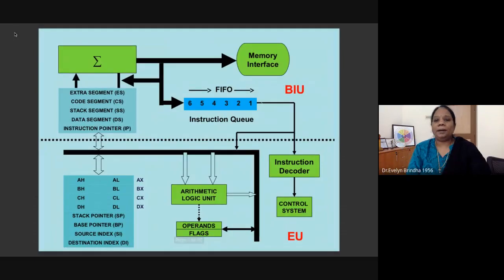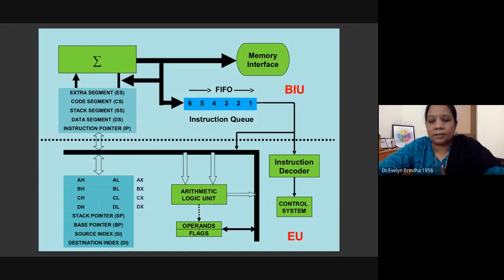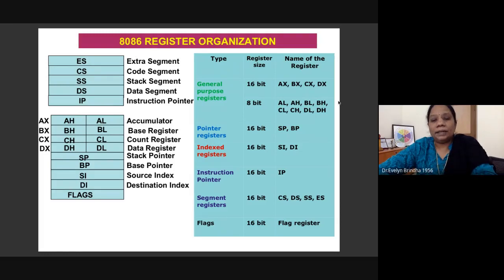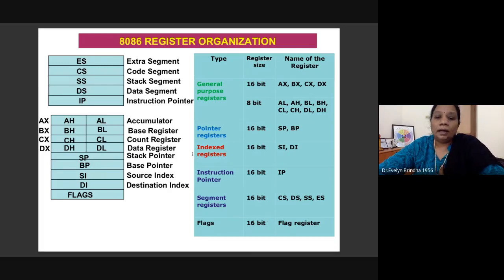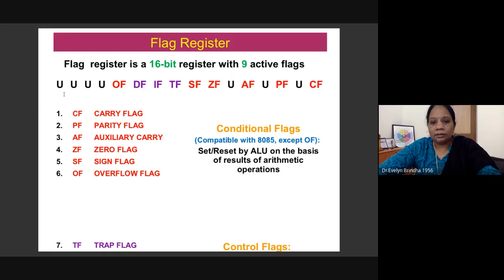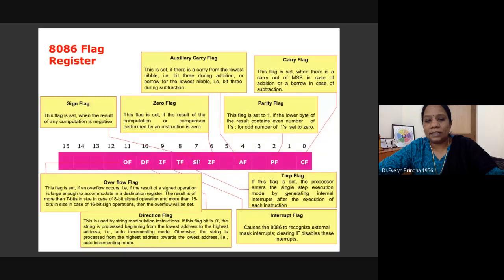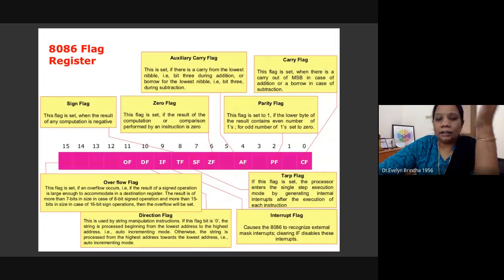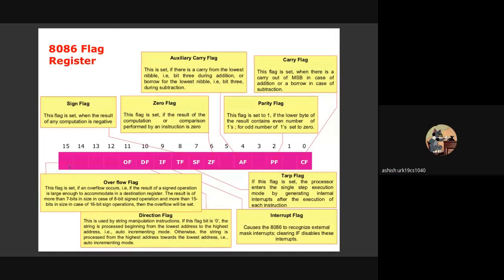8086 Microprocessor Architecture - Part 2